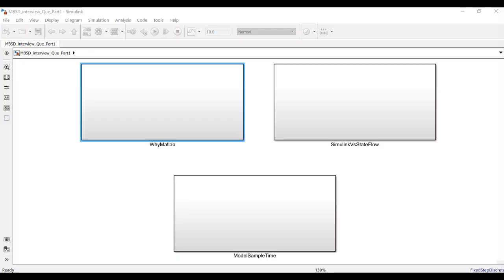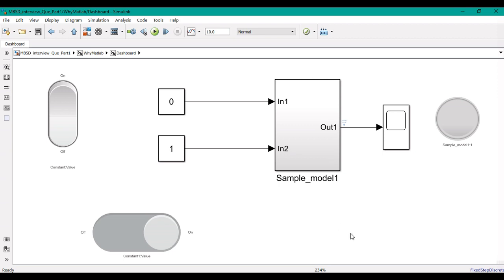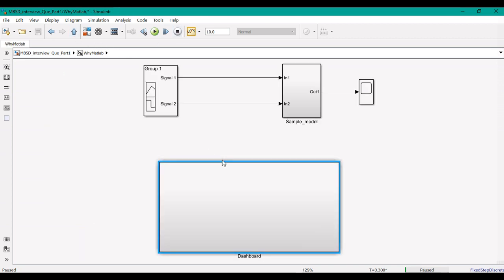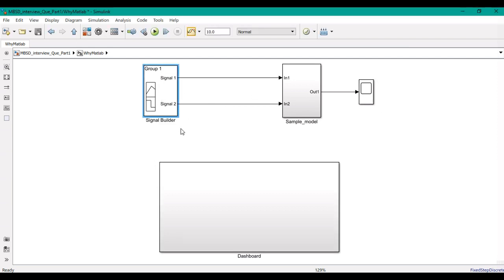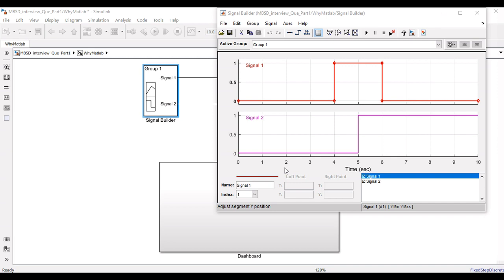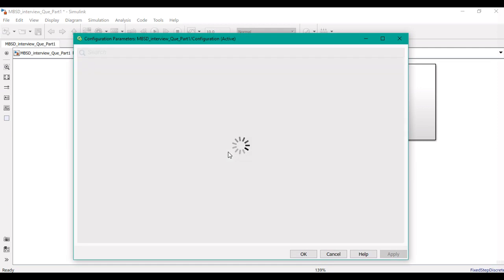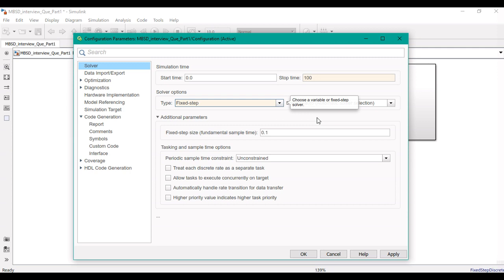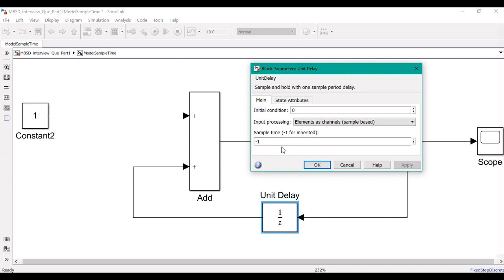MBD – Tutorial Part 1 Interview Questions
Matlab Tutorial For Beginners and experience

 MBSD Interview Questions: Part 1 In this video,
I have explained answers to questions that are asked in MBSD (model based software development) interviews.

These questions are usually asked of fresher or years experienced people.
You can prepare yourself in depth based on your interests/experience needed.